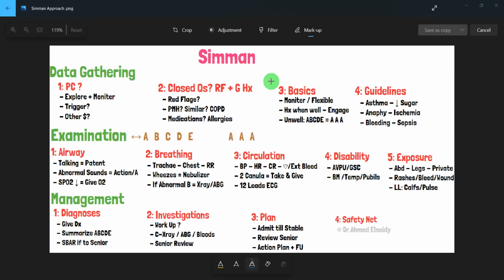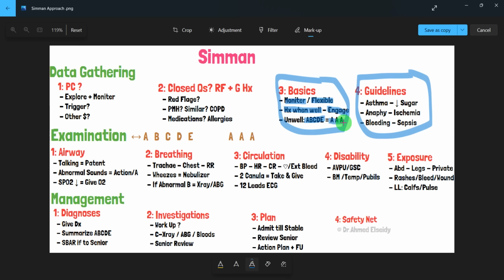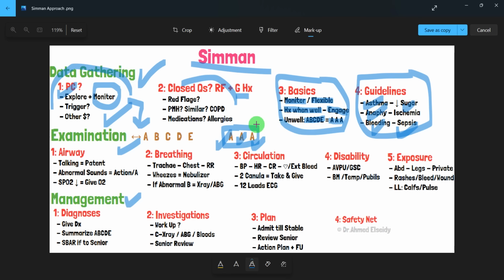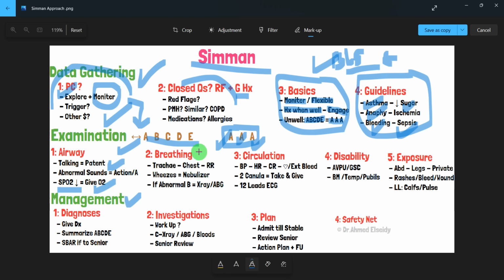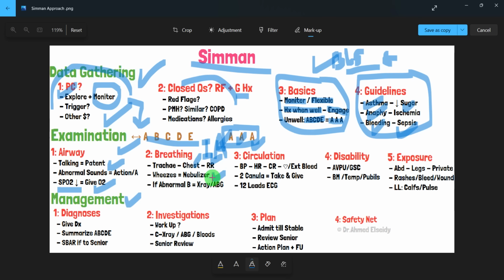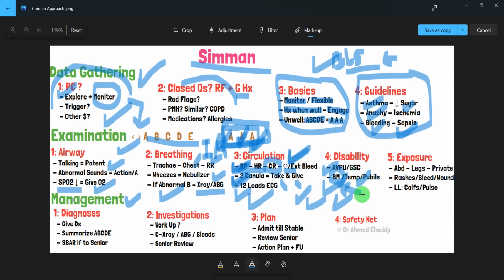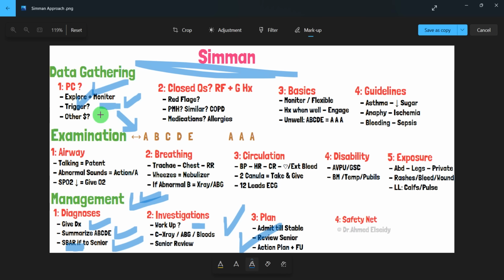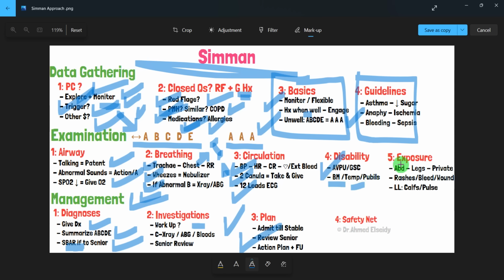Episode 7: Simman Approach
How to approach Simman Stations in OSCE Exams.

For Regular Free Sessions, Join My Groups below

Enjoy Practicing